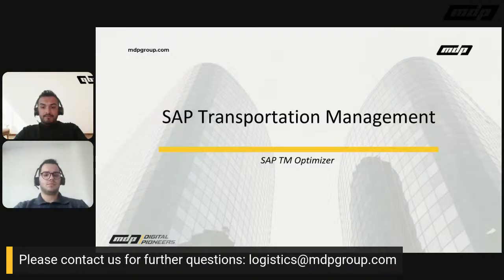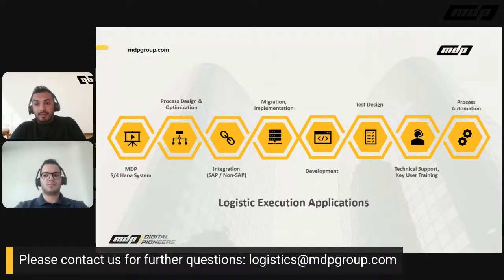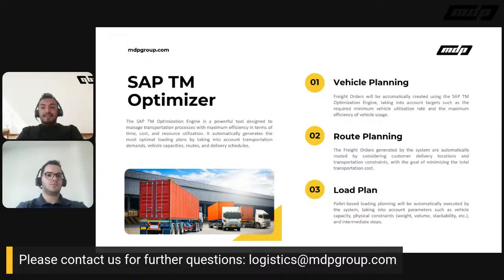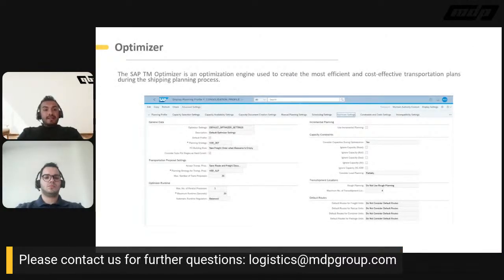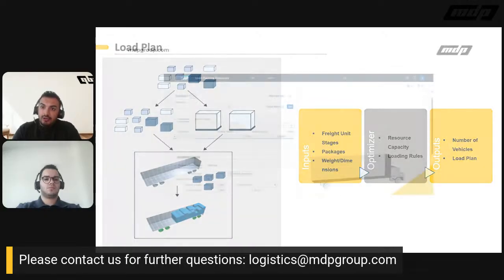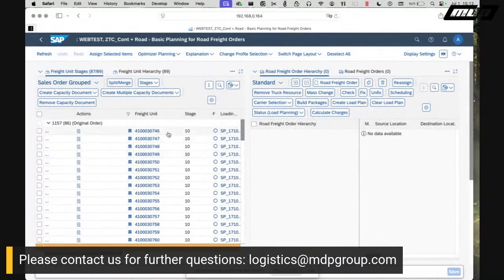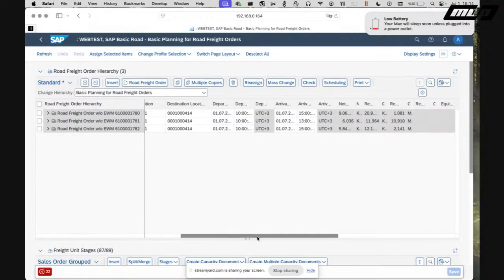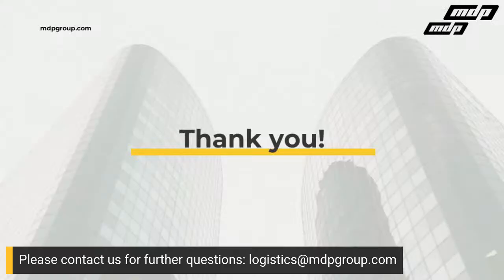The Key to Efficiency in Logistics: SAP TM Load Planning and Optimization